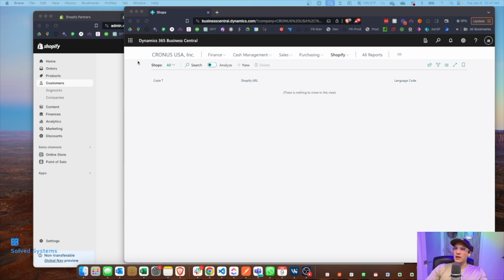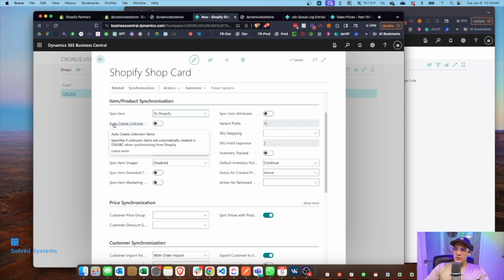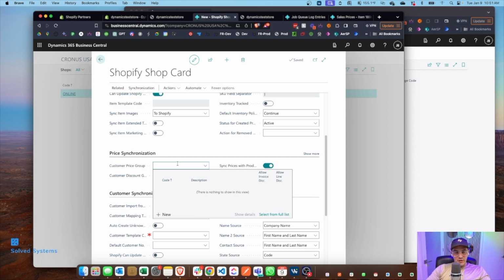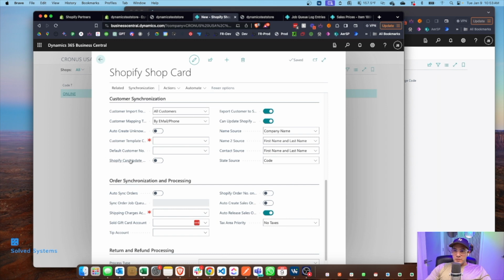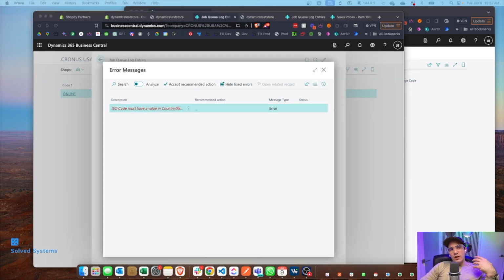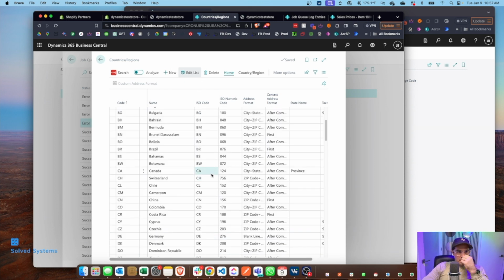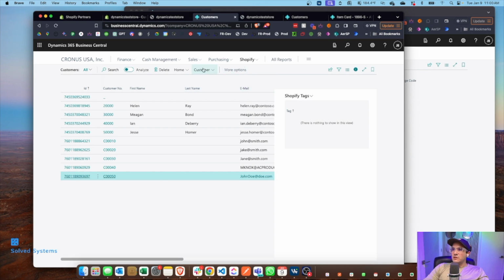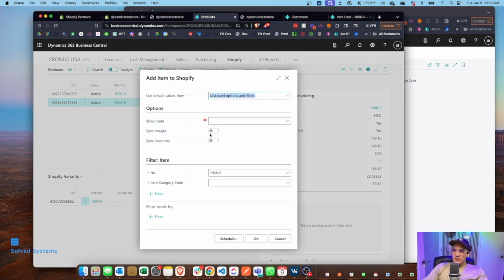🚀 Microsoft Business Central & Shopify Plugin Tutorial 🛒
🔌 Kick off with the easy installation of the Business Central Shopify Plugin and configuring your accounts for seamless integration.

🔗 Discover how to connect your Shopify store with Business Central. We'll guide you through syncing product data and customer information, along with real-time data exchange.

🔧 Explore customizations! Learn how to tailor product and customer sync settings to suit your unique business needs.

💡 Packed with practical tips, troubleshooting solutions, and answers to frequent queries to assist you every step of the way.

🛠️ Wrap up with best practices for maintaining your integrations.

👍 Ideal for optimizing your e-commerce strategy and erp operations! Happy selling! 🌟